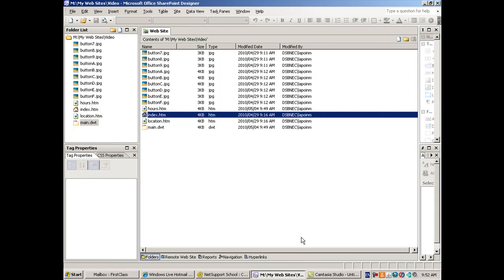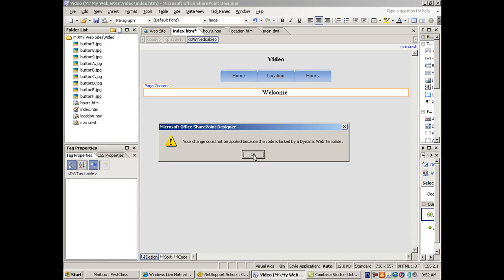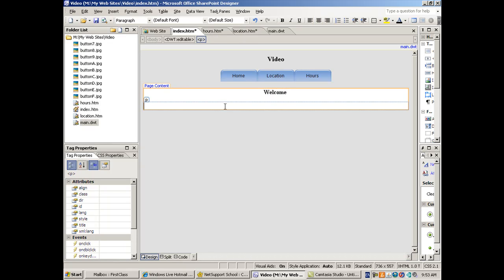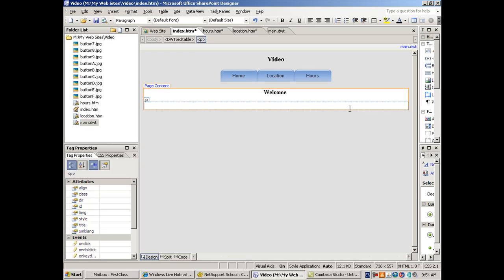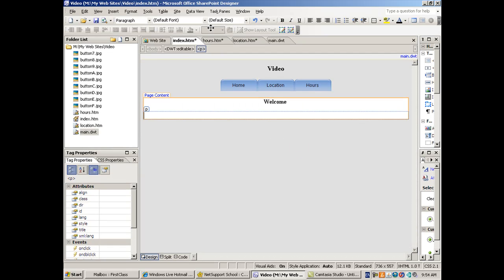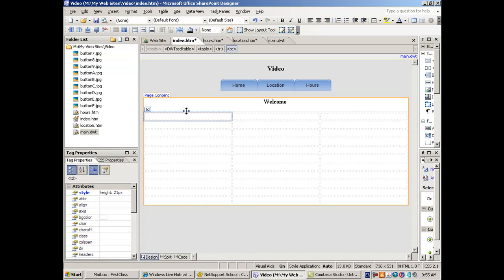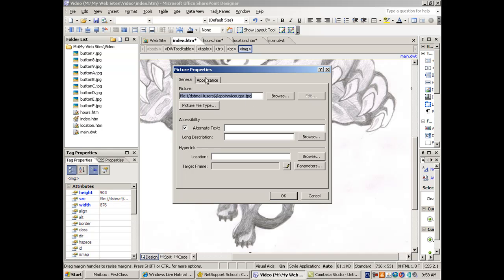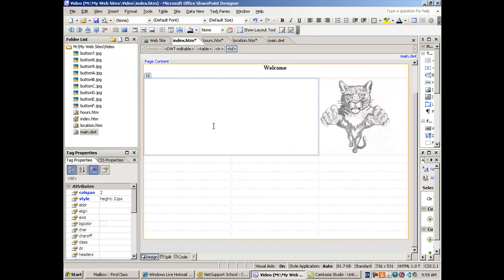Align content with Tables in Sharepoint